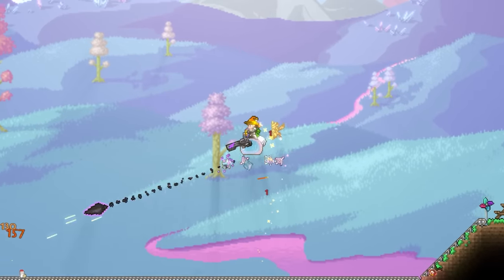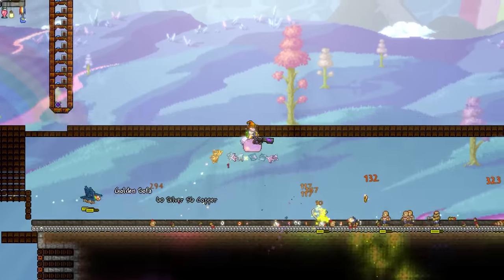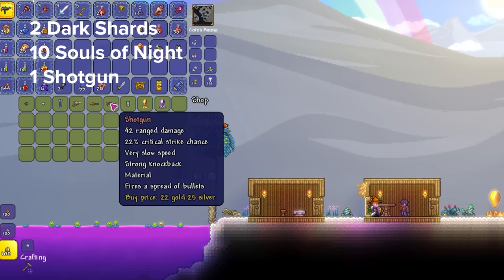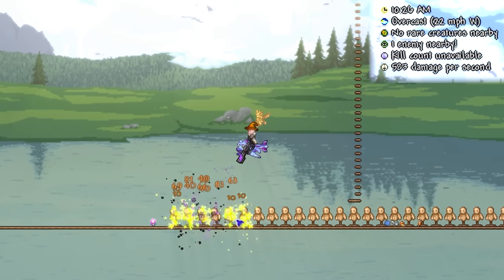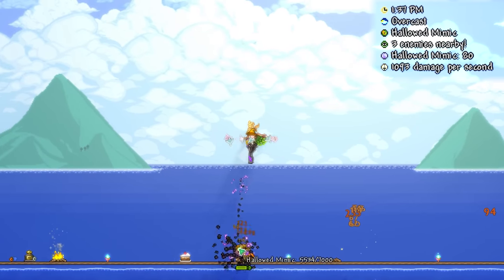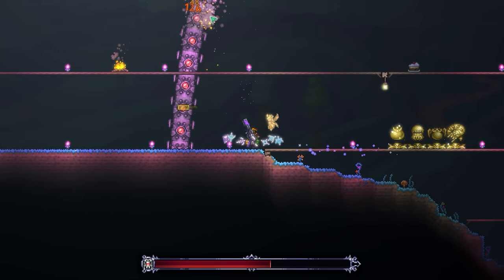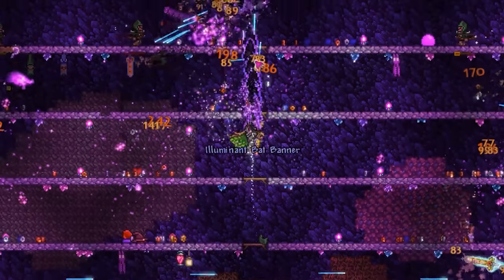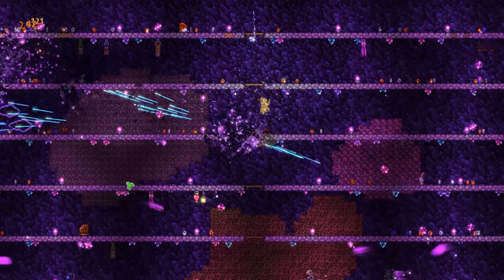Does this Terraria weapon make the game too easy?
Does this Terraria weapon make the game too easy? The Onyx Blaster. In this video, I take a look at this early Hardmode powerful ranged weapon which can be crafted using basic materials from the hallowed and underground corruption/ crimson biome. This weapon has been incredibly good since it was introduced and makes me question if it is in fact a little 'too' good.